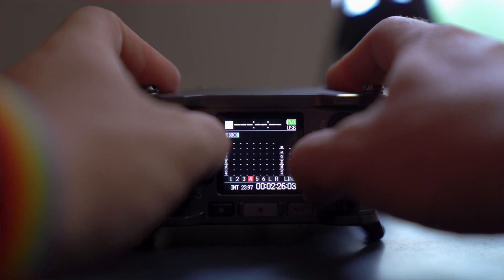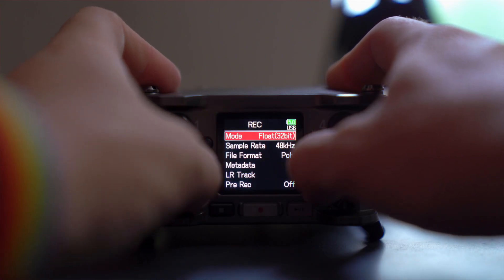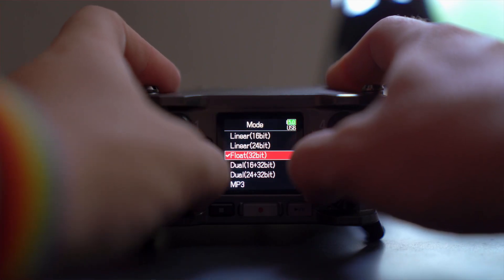Zoom F6 Settings for Video Production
This recorder couldn't make it any easier. Get your mode to 32 Float, and then enjoy the ride.

If you have any questions, throw them in the comments and I'll get back to you (I promise).